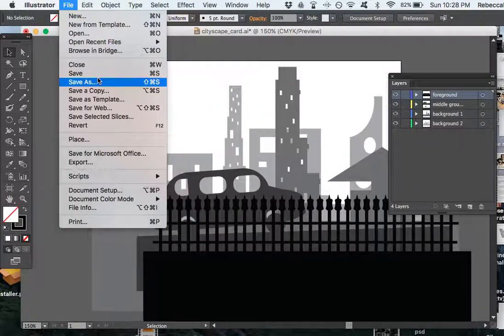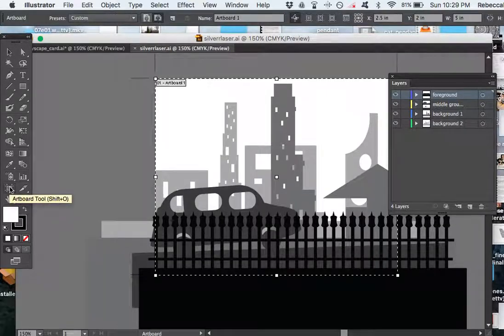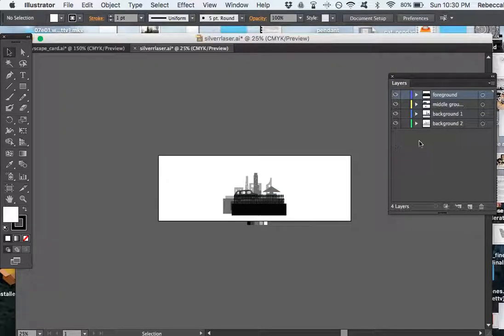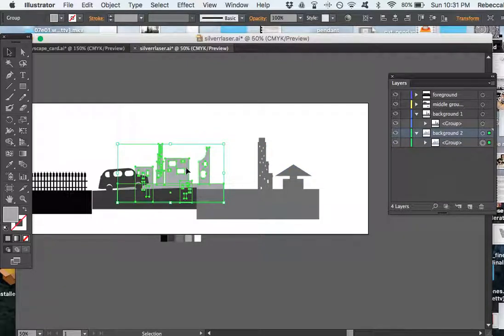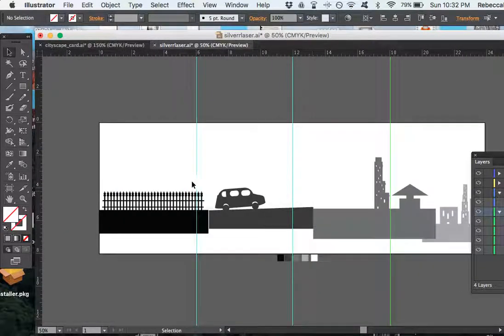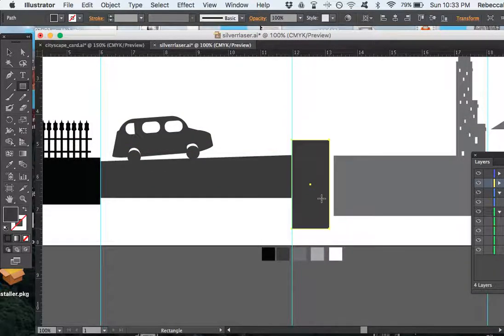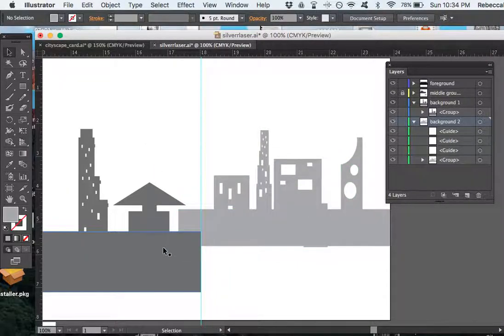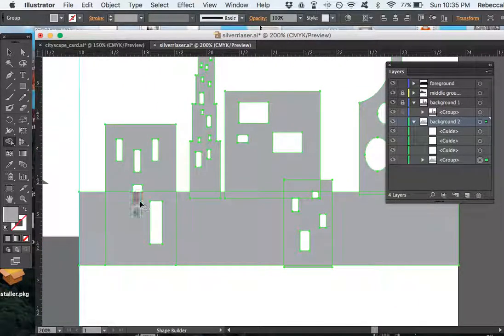formatting card for the laser2